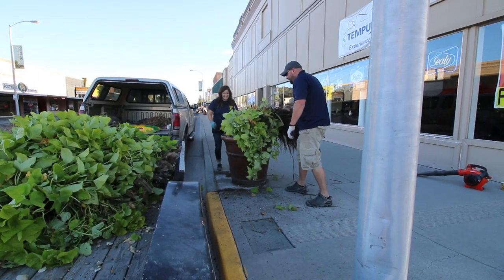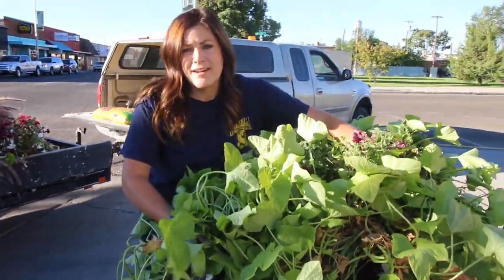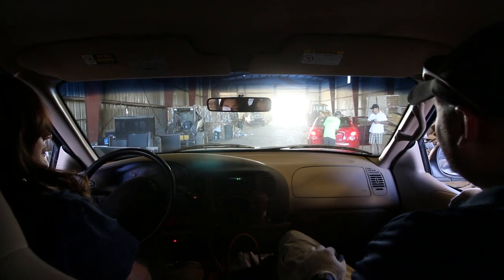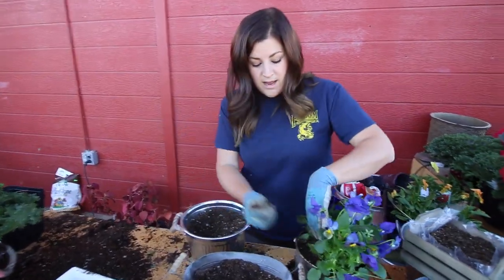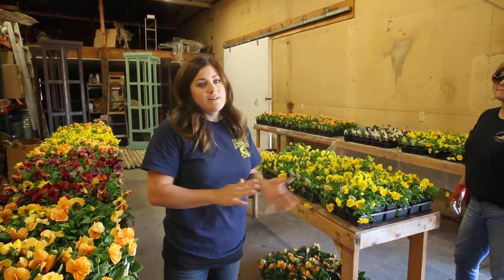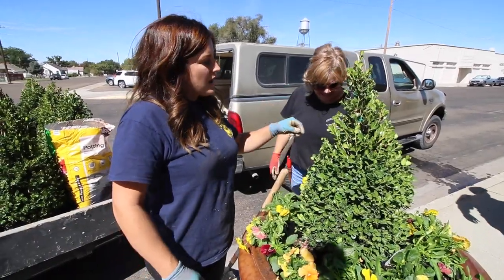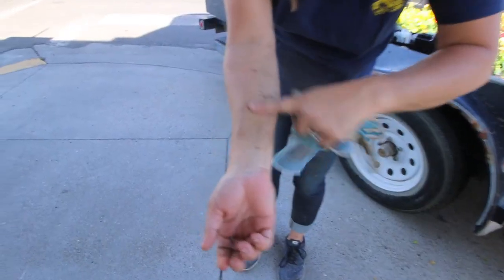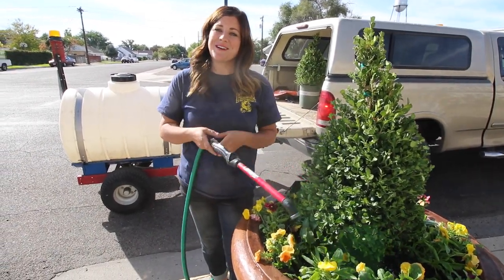Changing Out My City's Downtown Pots // Garden Answer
A full day down at the garden center! We're putting some really pretty fall color in our city pots!